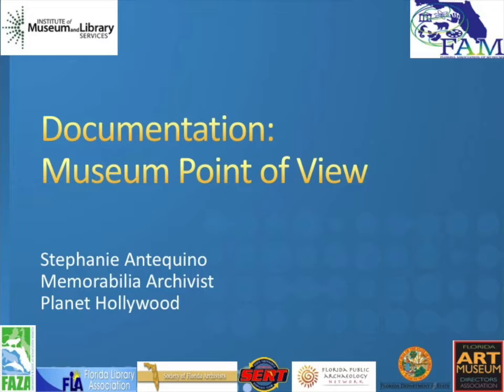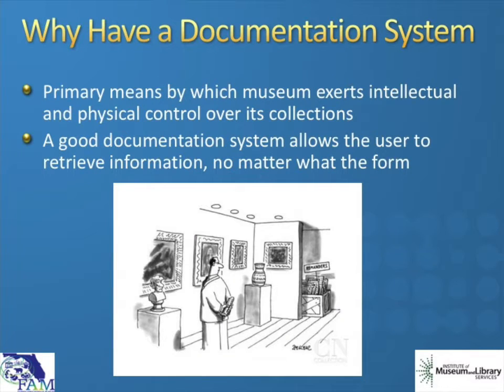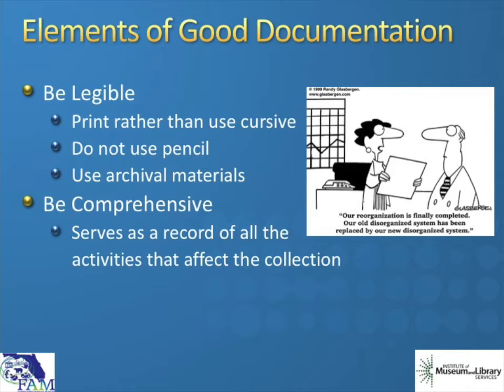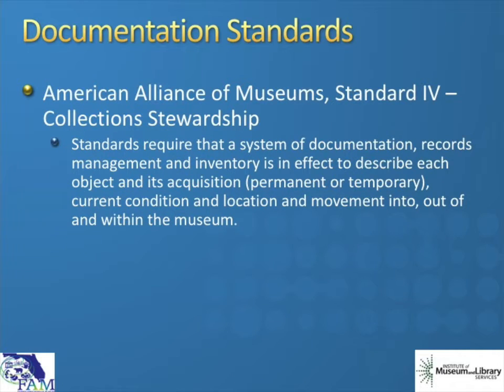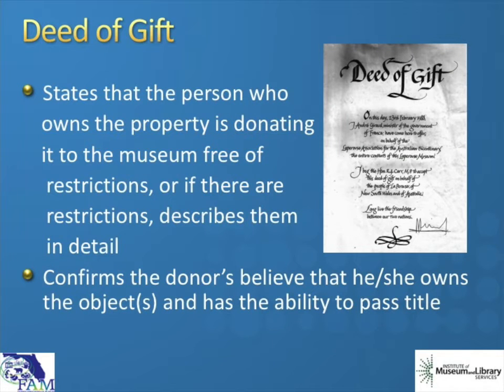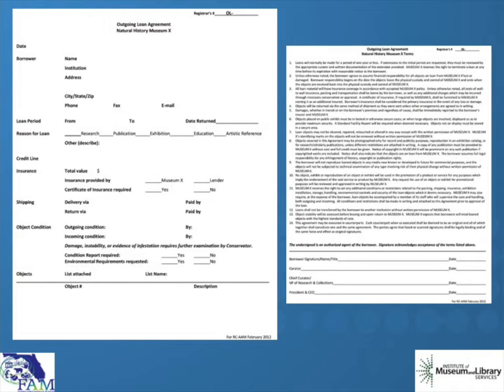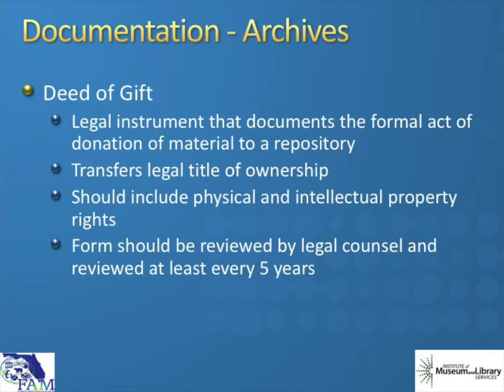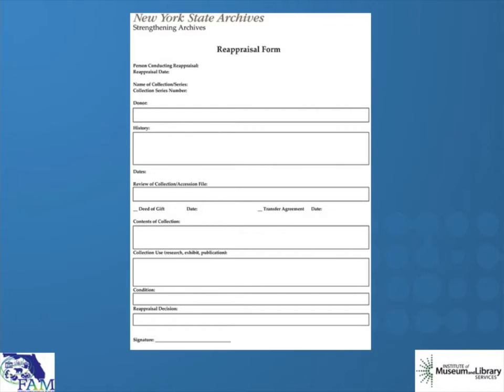Florida Connecting to Collections 2016: Documentation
Florida Connecting to Collections: Documentation webinar is presented by Stephanie Antequino, Memorabilia Archivist-Planet Hollywood. These videos were produced as part of the Florida Connecting to Collections program. For more information on the program click on the following